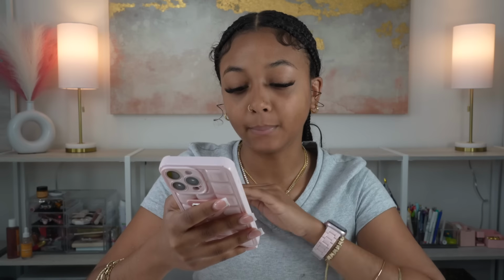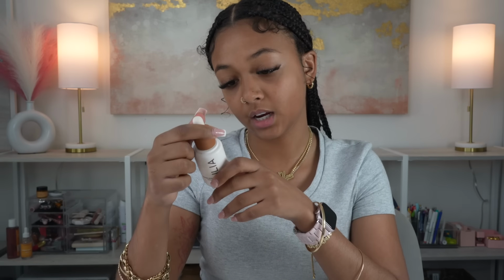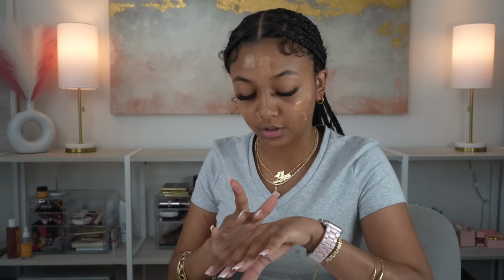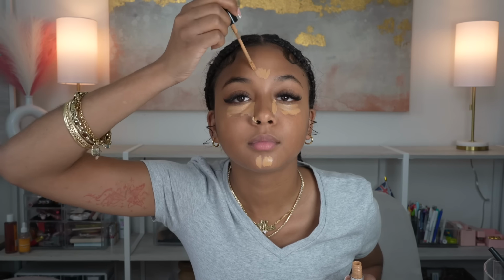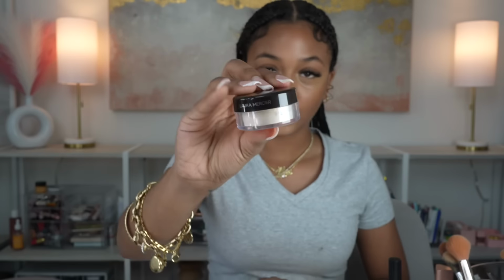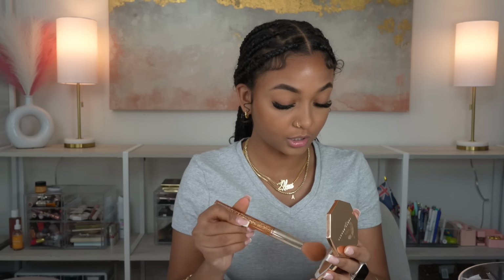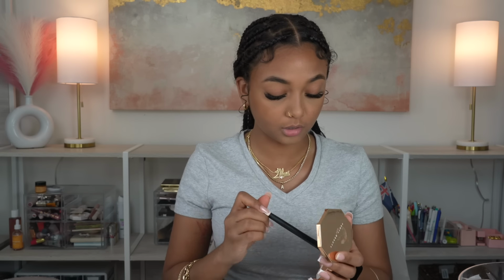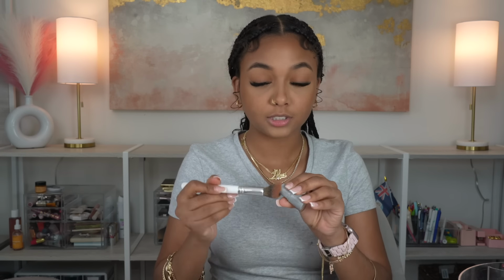Soft Glam Makeup | Back to School Everyday Makeup Routine | i followed a makeup tutorial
Subscription required, subject to consultation. CurologyPartner Hope you enjoyed the video!!

spa wrist bands
curology face wash
curology moisturizer
ilia skin tint
la girl pro concealer
no limits contour stick
laura mercier setting powder
anastasia brow pen
fenty bronzer
milk blush
nyx lip liner
dior lip glow oil

🩷 FAQ
Age: 21
Editing Software:  Final Cut Pro X
Cameras : Sony ZV 1 m2

Back to school makeup, makeup routine, makeup tutorial, back to college makeup, college makeup, school makeup